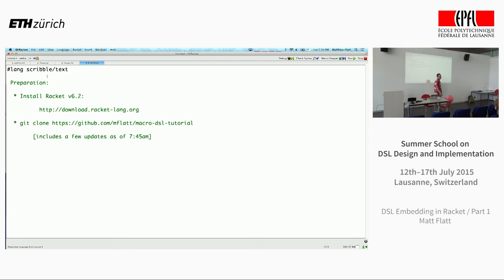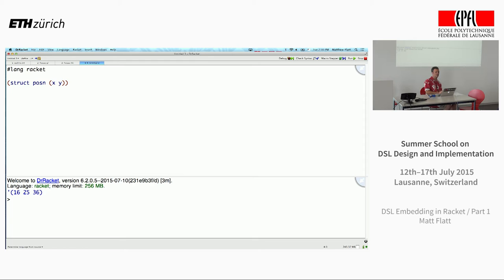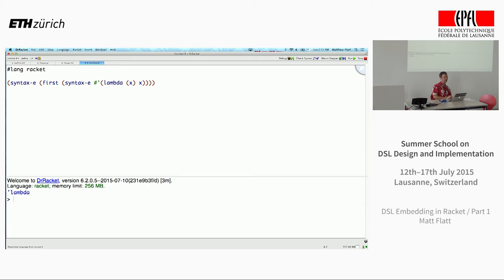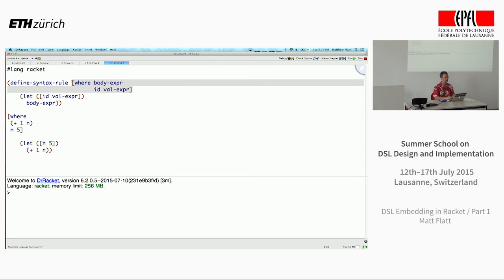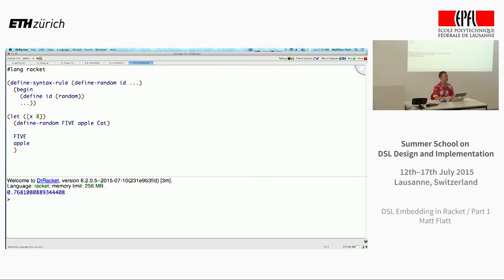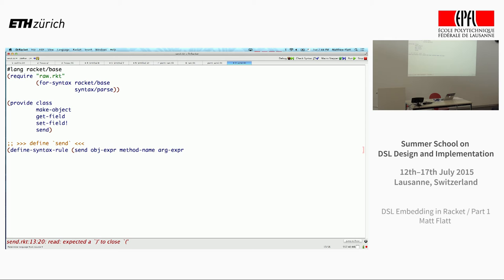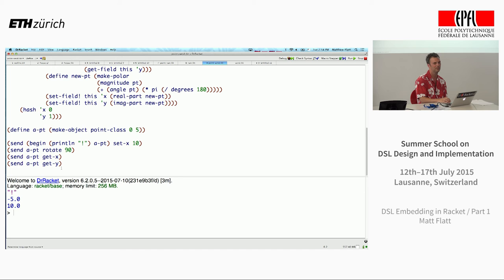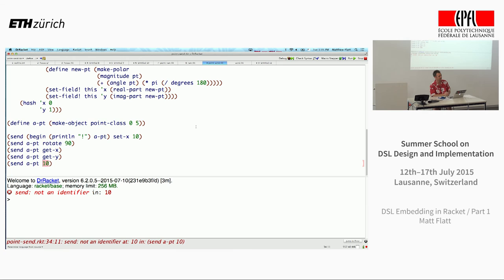Matthew Flatt - DSL Embedding in Racket [1/2]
Racket is an extensible programming language that allows programmers to define syntactic forms, create embedded domain-specific languages (DSLs), and construct entirely new programming languages. This tutorial will provide a refresher on Lisp-style extensibility, cover Scheme-style pattern-matching and procedural macros, and delve into Racket-specific topics like redefining implicit macros, the syntax-parse library, macros that cooperate through compile-time information, non-parenthesized syntax, and integrating with the DrRacket programming environment.

As a concrete example, we will develop an implementation of QL Starting with a library that implements the GUI part, participants will write most of the interesting code to implement the DSL (macros, modules, etc.). We'll develop the language in stages, where each stage starts with a presentation on a language construct or strategy, then students apply the construct or strategy to create a next approximation of QL, and we sync as a group before moving on to the next stage.